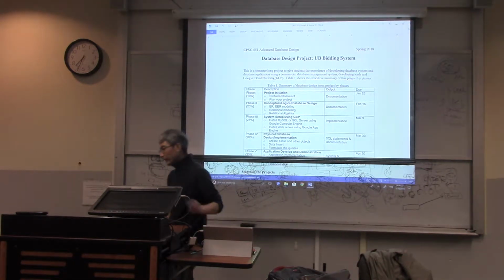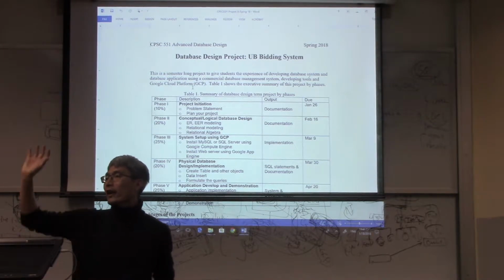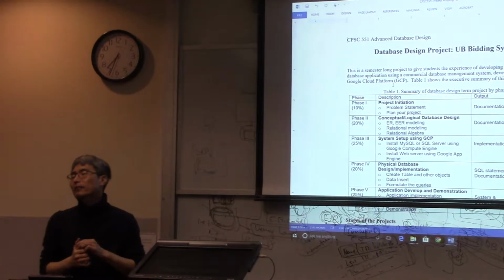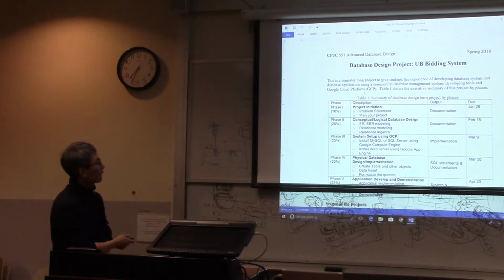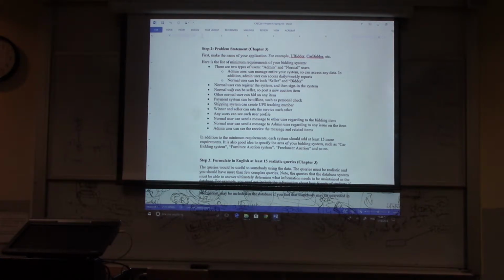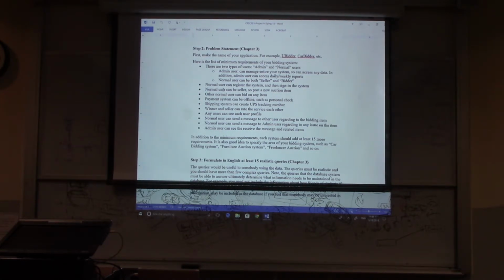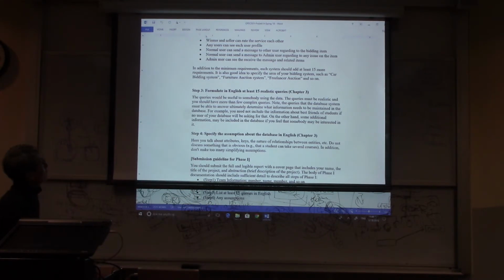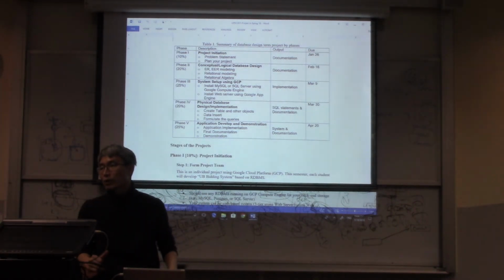CPSC551_W1_(18_01_2018)_03